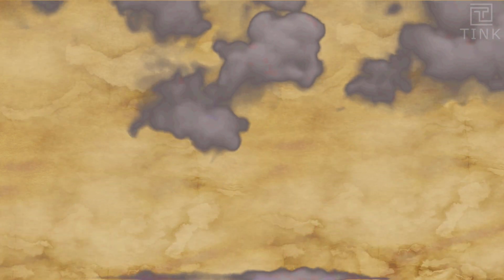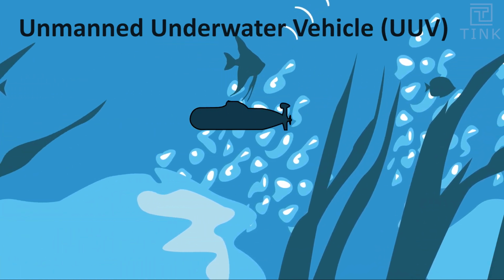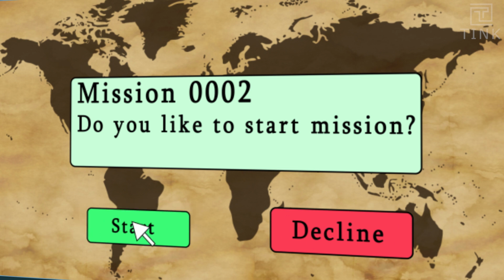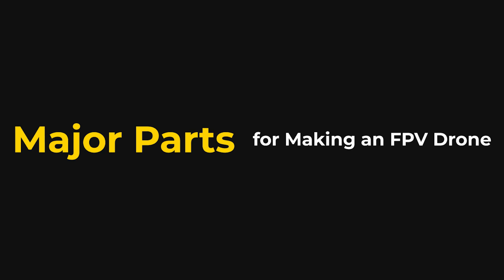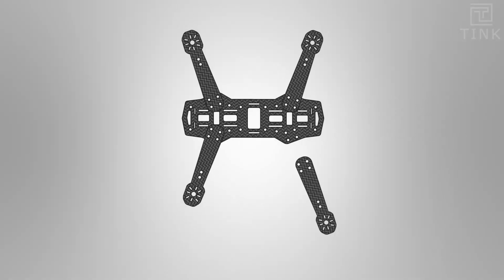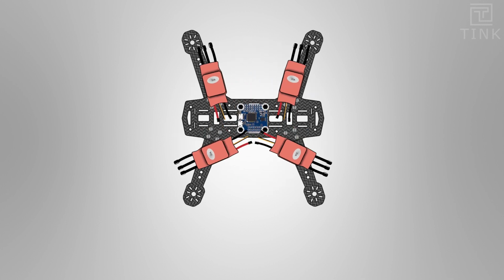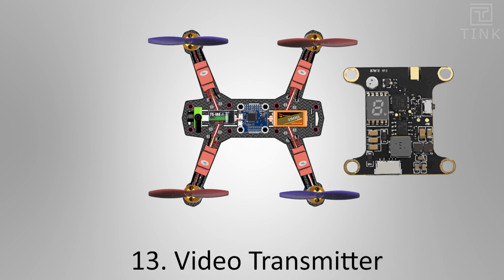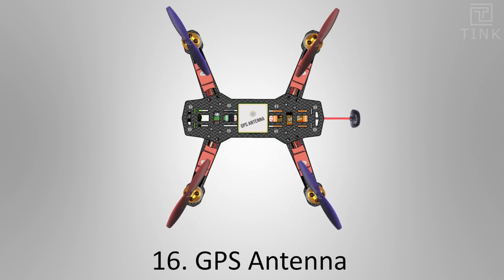#22 What is a Drone? How to make one? | S1 E11 | Make with Sathyan!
Hello People!

Here is the 11th episode of the Makerbench Series.

In this episode of Makerbench, Sathyan explains the history behind the drones, its types and explains the things required to build a Quadcopter drone!

In the next episode, you will learn the physics behind the quadcopter drone and how to assemble them.

Credits:

Editing and Animation:
Jagadeesh Kanna

Script Review Team:
Madhan Chandran
Varahan Kasi